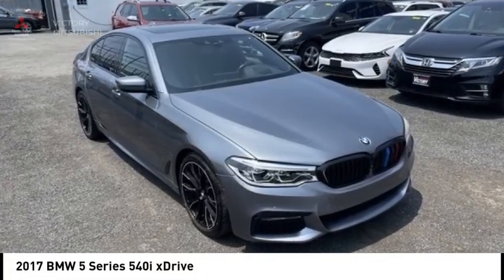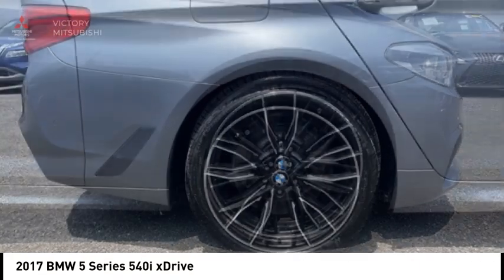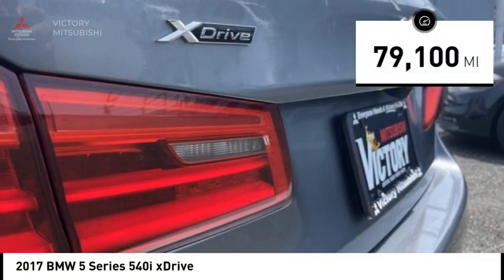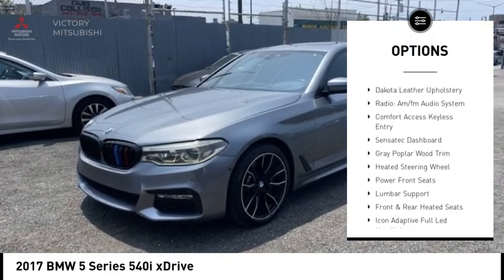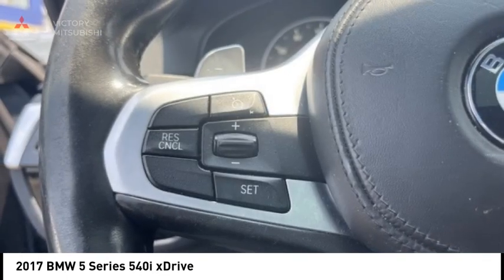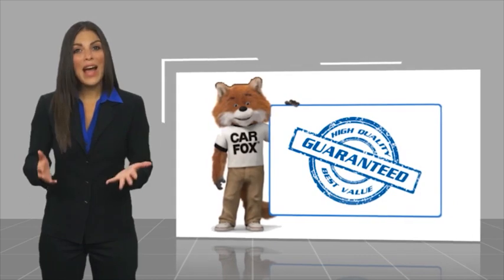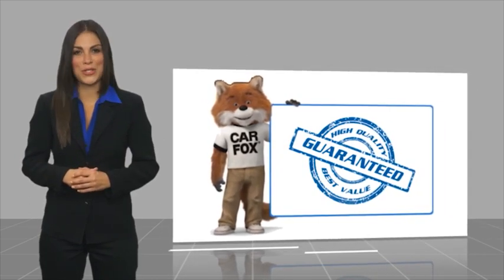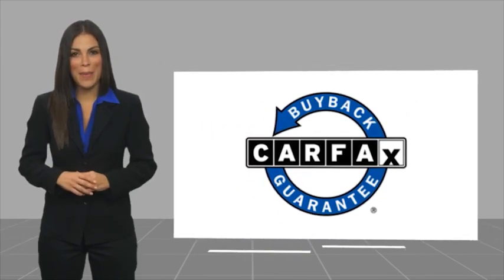2017 BMW 5 Series Bronx NY 22446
2017 BMW 5 Series 540i xDrive

Victory Mitsubishi
4070 Boston Road

Welcome to Victory Mitsubishi! We offer a combined inventory of 700 cars new and luxury used vehicles. All Used vehicles come with a quality assurance inspection, our New Vehicles have an unprecedented 10-year 100k mile warranty we also have vehicles car for any want or purpose. Come into test drive this car for any want or purpose. Come in to test drive this BMW 5 Series 540i xDrive today! Priced below KBB Fair Purchase Price! *, AWD, Night Blue Leather.brbr2017 BMW 5 Series 540i xDrive Bluestone Metallic 4D Sedan Reviews:br  * Wide range of new and innovative technology features; larger size didn't result in added weight; powerful engines are still relatively fuel-efficient. Source: EdmundsbrSave yourself Time and Money - Fill out a credit application online at victorymitsubishi.com and get pre-APPROVED! Financing available for all types of credit with low monthly payment that will fit you budget. Down Payment low as $599. Same day delivery. View our entire inventory by visiting our virtual showroom at victorymitsubishi.com - Only 2 blocks away from Exit 13 off I-95 or Minutes from exit 7 on the Hutchinson Parkway. While we make every effort to ensure the data listed here is correct, there may be instances where the pricing, options or vehicle features may be listed incorrectly. Dealer cannot be held liable for data that is listed incorrectly. Visit Victory Mitsubishi online at victorymitsubishi.com to see more pictures of this vehicle or call us at today to schedule your test drive. please refer to dealers website for exact pricing and for any incentives that we may apply! Our address is 4070 Boston Road, Bronx, NY 10475.br*